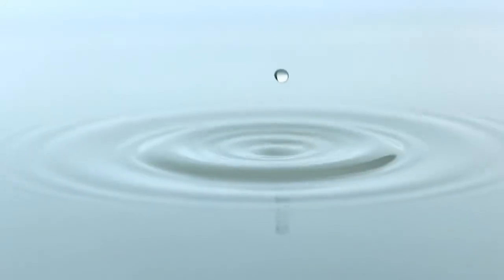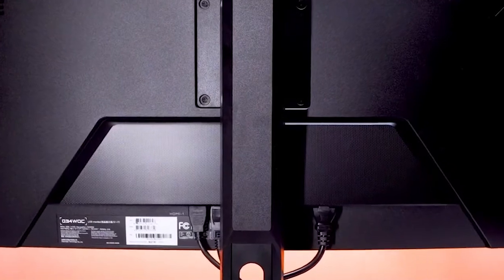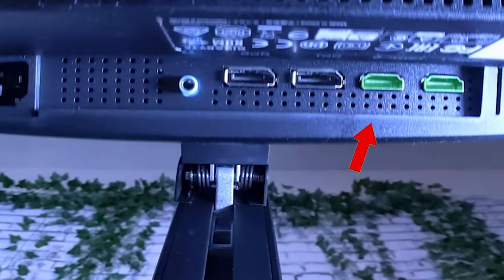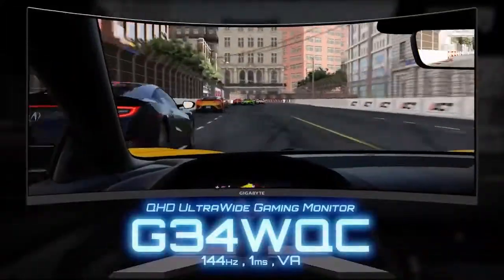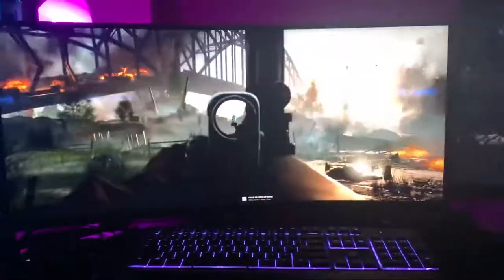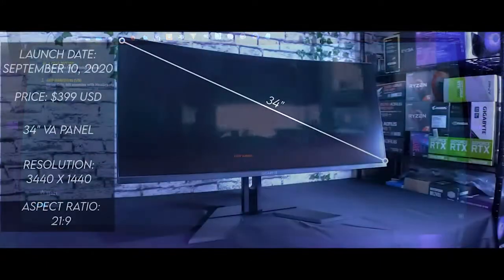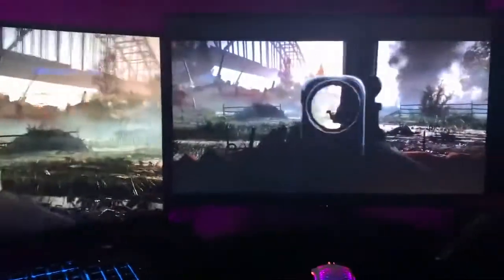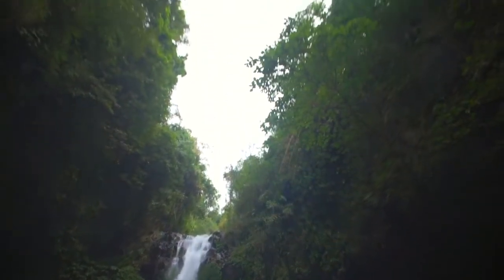Gigabyte G34WQC Review Ultrawide Monitor720p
Free Traffic System: Flood Your Sites With Free Traffic (view mobile)
We Show Our Students How They Can Get Free Traffic To Any Offer In Any Niche While Building Their Following On Various Platforms. .

That's a small price to pay for a monitor this affordable, though. And with Overdrive set properly, motion is pretty good for a VA panel – not as good as the Samsung Odyssey G7, which also uses a VA panel – but again, I'd easily call it "good enough." There is some minor smearing in dark scenes, but most gamers probably won't notice – if you're the kind of person who would, you probably know who you are. (For what it's worth, I consider myself pickier than most gamers when it comes to motion, and I didn't find the G34WQC's motion performance distracting in actual games).

4K gaming monitors are just starting to find their footing in the PC gaming space, and still require some pretty insane graphics horsepower to run at decent framerates. That's why many gamers – including myself – find 1440p at 144Hz to be the "sweet spot" of monitor specs right now. Gigabyte, a relative newcomer to the display space, has hit this sweet spot beautifully, offering a high-refresh 34" ultra wide curved gaming monitor at a rather affordable price. But does it stand up to scrutiny? I tested one to find out.

 If you have any questions about the monitor that I didn't answer in the video, please ask in the comments and I'll answer them to the best of my knowledge. Thank you!!

the G34WQC checks the right boxes right off the bat: a sizeable 34-inch screen size, 3440x1440 ultra wide resolution, and smooth Free Sync-capable 144Hz refresh rate (with HDR400 as a mediocre but still-welcome cherry on top). That's a pretty impressive spec sheet, but it becomes a lot more wow-worthy when you see the $449 price tag. That's similar to other affordable competitors like the Acer Nitro XV340CK, and a lot less than higher-end 1440p ultra ides like the LG 34GN850-B. It does come with some sacrifices, but depending on your usage, you may find them worth the savings.

That brings us to the panel itself – the most important component of a gaming monitor, where cost cutting is less than ideal. And while Gigabyte has gone with a VA panel instead of a better-performing (and more expensive) IPS model, it actually performed quite well in our testing. As with all monitors I review, I evaluated the G34WQC's capabilities using an X-Rite i1Display Pro in conjunction with a copy of CalMAN Ultimate, as well as some by-eye tests using test patterns from Lagom and Blur Busters.

Brightness was decent on the G34WQC, hitting a maximum of 338 nits in SDR. It also covered 100% of the sRGB color space and 87.3% of the DCI-P3 color space, which is solid for a monitor at this price – though color accuracy was less exciting. When measuring color accuracy, a deltaE value describes how closely a color matches the target a monitor is trying to display, with a deltaE value of 3 being good, and under 1 being considered indistinguishable to the human eye.

Notification for New video's"

Purchase this file and receive a commercial use license. You get broad commercial rights, so you can use items with confidence on commercial projects.

Timestamps:
0:00 - Design and Features
2:54 - gigabyte g34wqc Testing
6:12 - gigabyte g34wqc Gaming performants
8:52 - Verdict about gigabyte g34wqc
9:22 - outro